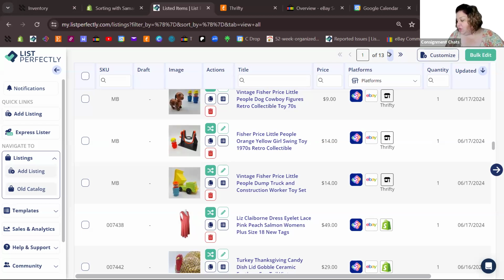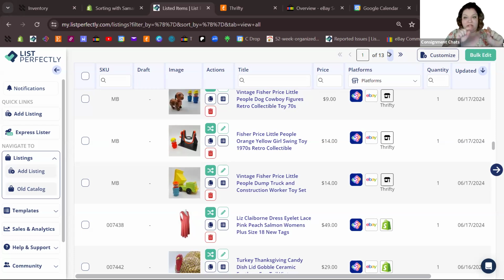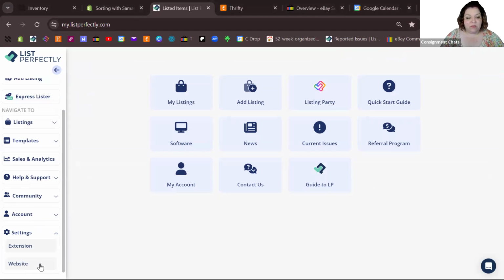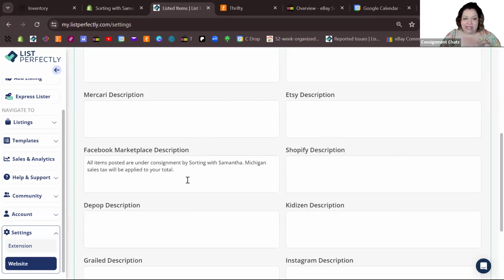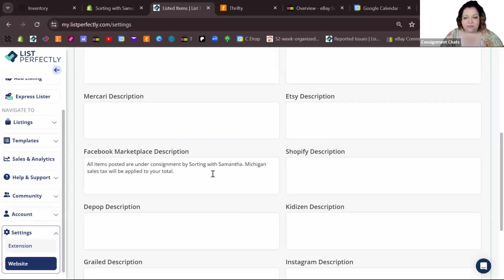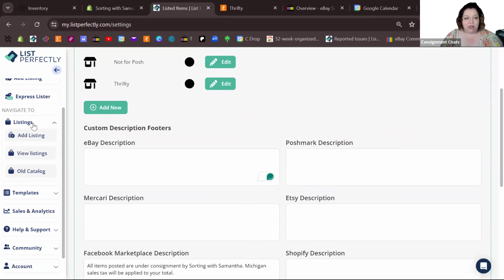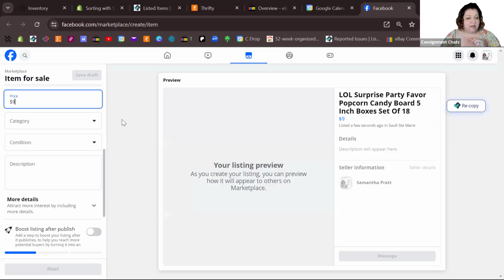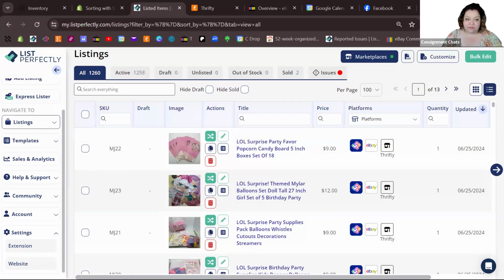How to Customize Listing Descriptions for Each Marketplace Using @ListPerfectlyYT Crosslisting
ListPerfectly Crosslisting Tool!